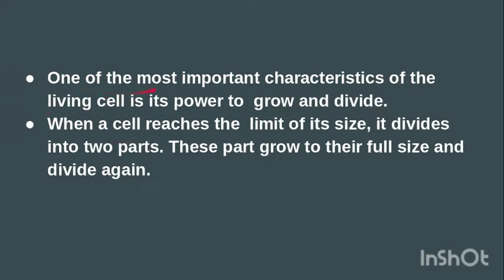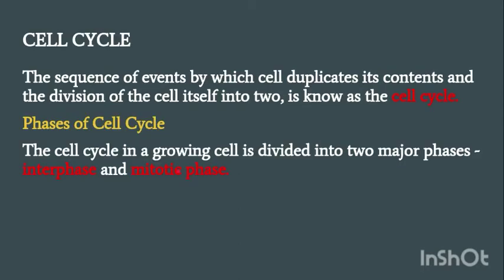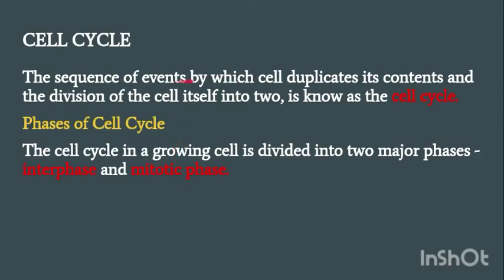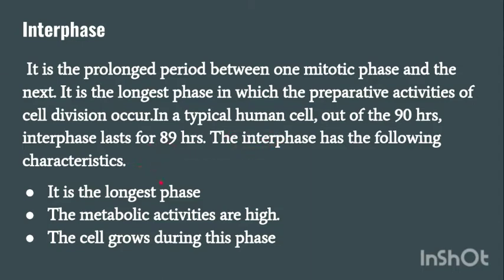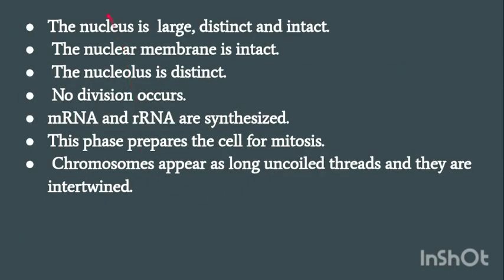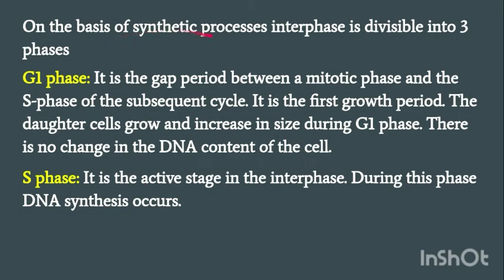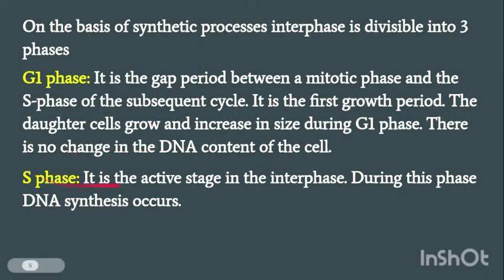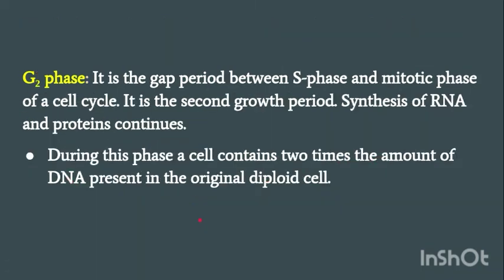Interphase_cell cycle